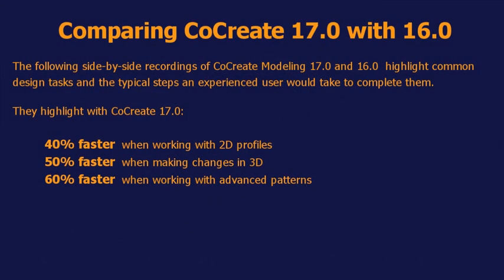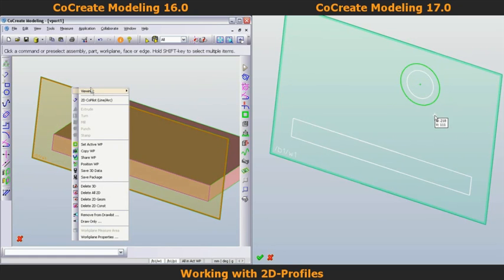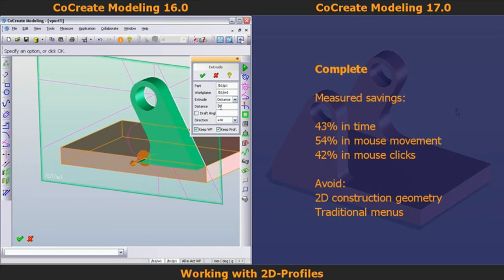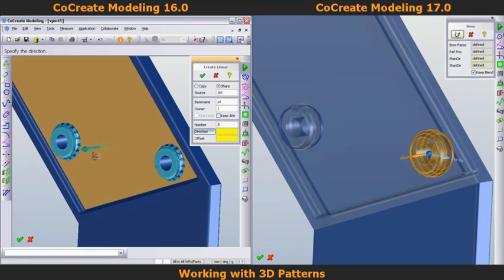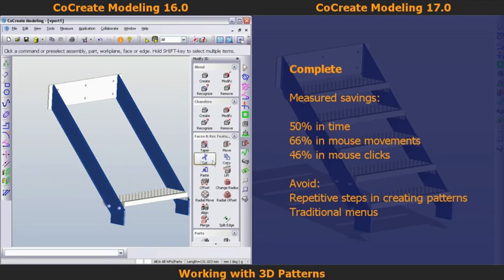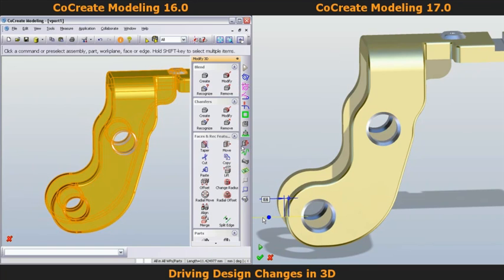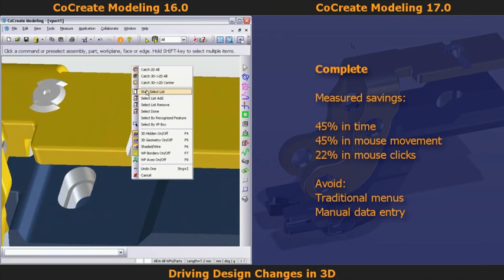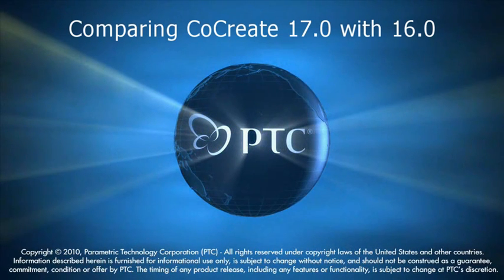Creo Elements/Direct Modeling 17.0: Up to 2 Times Faster Than 16.0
See how PTC's Creo Elements/Direct Modeling 17.0 helps one user double their design productivity compared to CoCreate Modeling 16.0.

See heads-to-head comparisons of how CoCreate 17.0  and 16.0 handle creating profiles and models, driving 3D changes to models, and working with 3D patterns. The result: Up to double the design team productivity for your company.